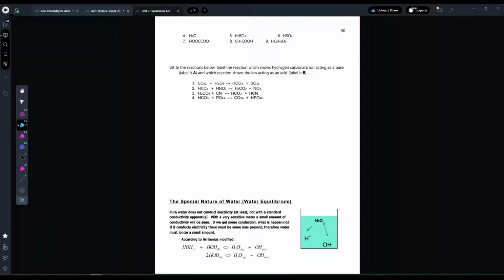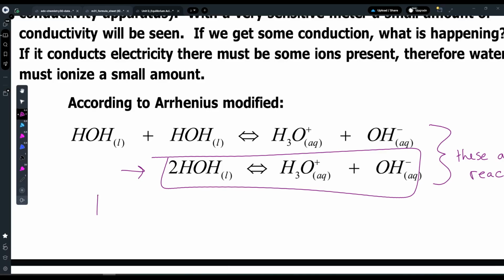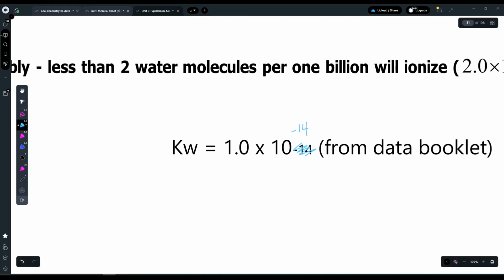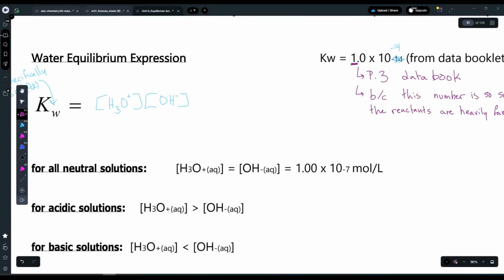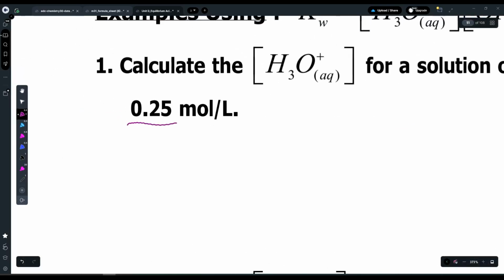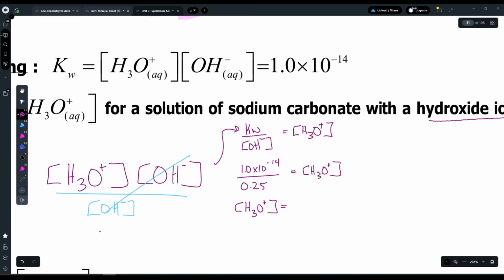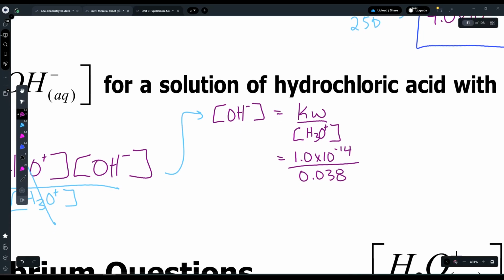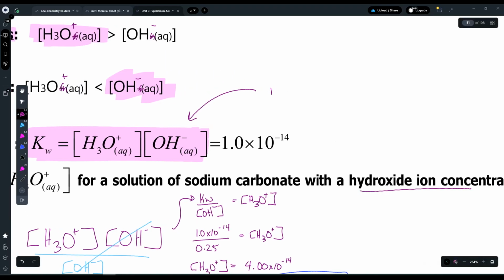UDL8 - Water Equilibrium - Chem 30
This video discusses water autoionization and its equilibrium constant. Learn how to use Kw in calculating ion concentrations for hydroxide or hydronium ions.